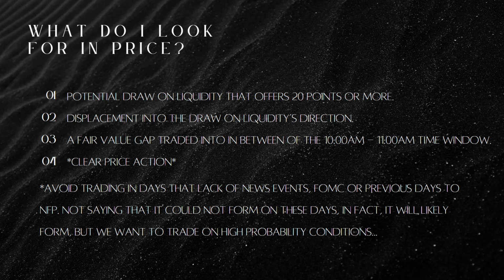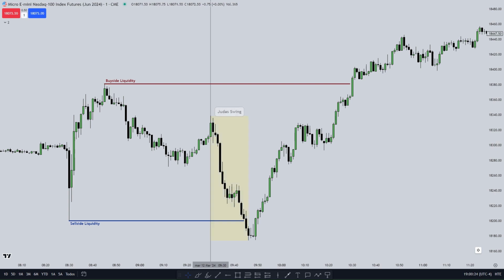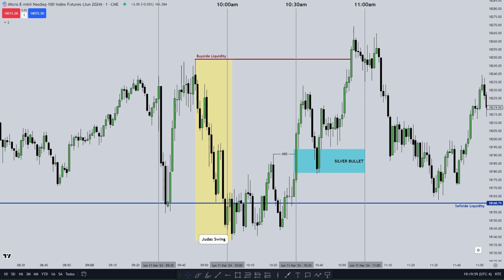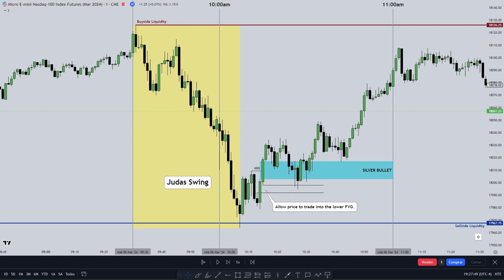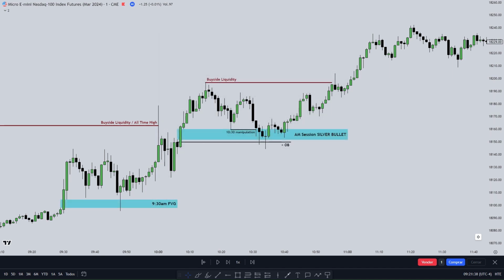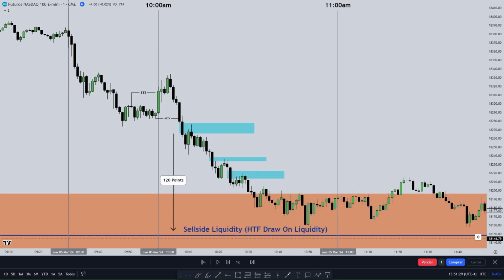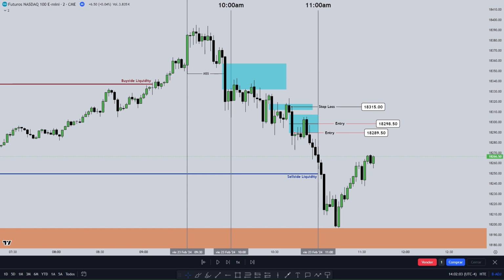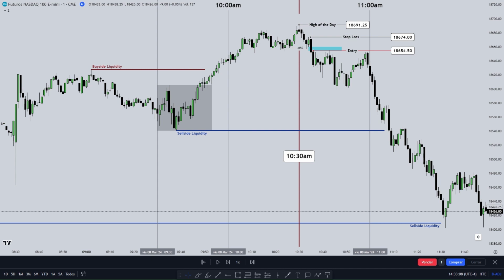ICT Silver Bullet Strategy / How & When To Trade It / ICT Concepts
This is a video about the strategy and the models that I personally use. They are based on the ICT Silver Bullet Model. It can be found on TheInnerCircleTrader YouTube Channel

I did not invent any of what is shown in the video. I'm just a simple ICT student that has put the work in. I'm still learning and mastering his concepts to this day. However, I've found this model the easiest one and it is a good foundation to start your trading journey.

Trading Futures involves risk. I'm not a financial advisor and I recommend you to papertrade it first.

Everything shown is from a papertrading perspective.